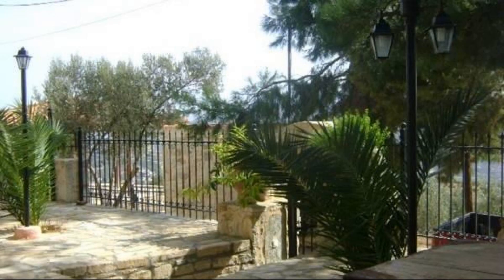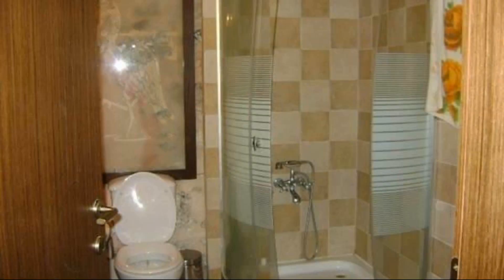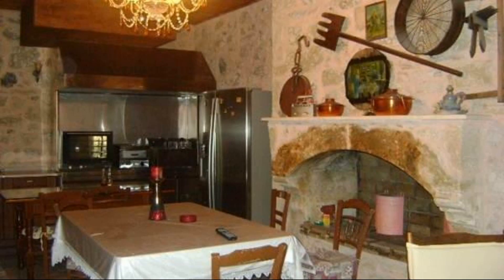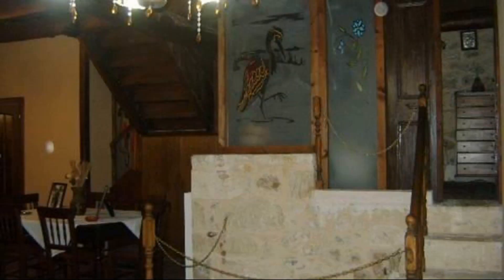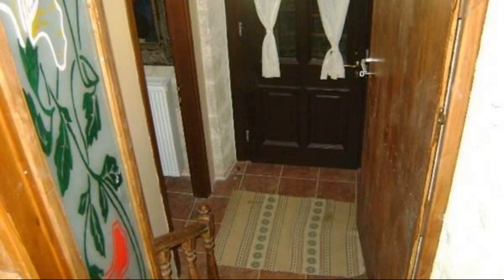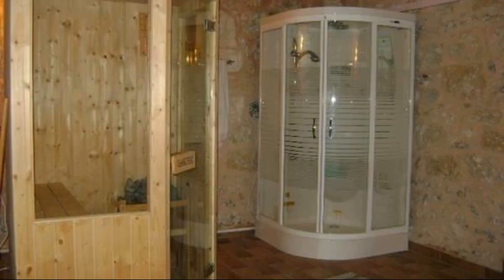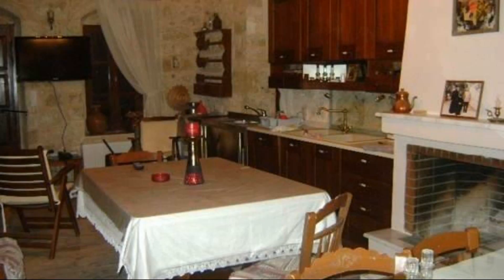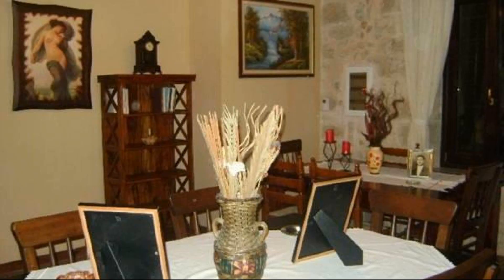Villa Daskalogianni, Crete Island, Greece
About Property:
Stop at Villa Daskalogianni to discover the wonders of Vlahiana. The hotel offers guests a range of services and amenities designed to provide comfort and convenience. Take advantage of the hotel's room service, airport transfer, family room, BBQ facilities, car hire. Each guestroom is elegantly furnished and equipped with handy amenities. Recuperate from a full day of sightseeing in the comfort of your room or take advantage of the hotel's recreational facilities, including hot tub, sauna, outdoor pool, children's playground, kids club. Villa Daskalogianni is an excellent choice from which to explore Vlahiana or to simply relax and rejuvenate.
Searching For
1. Villa Daskalogianni - Crete Island
2. Villa Daskalogianni - Crete Island Virtual Tour
3. Villa Daskalogianni - Crete Island Rooms
4. Villa Daskalogianni - Crete Island Amenities
5. Villa Daskalogianni - Crete Island Videos
6. Villa Daskalogianni - Crete Island Offers
7. Villa Daskalogianni - Crete Island Deals
Audio Credit:
Track Title: Reasons To Hope
Artist: Reed Mathis